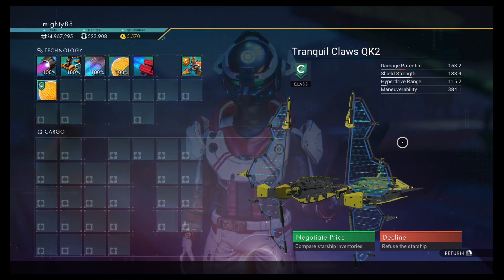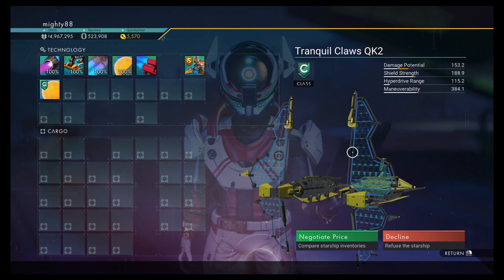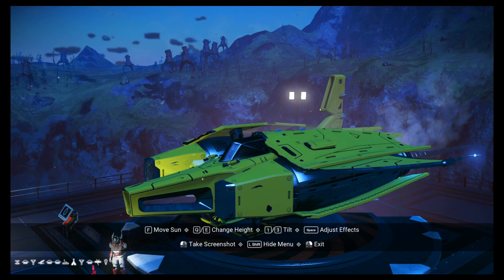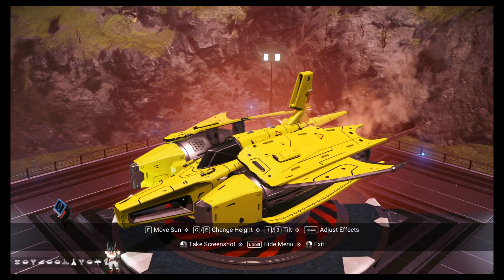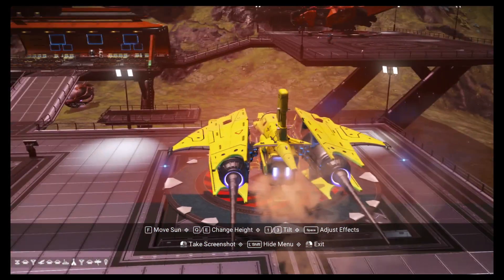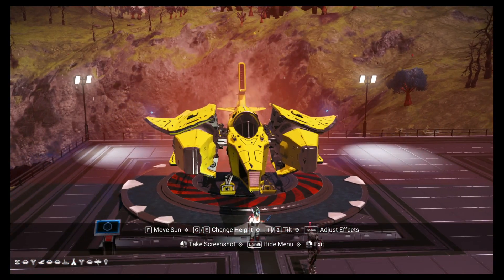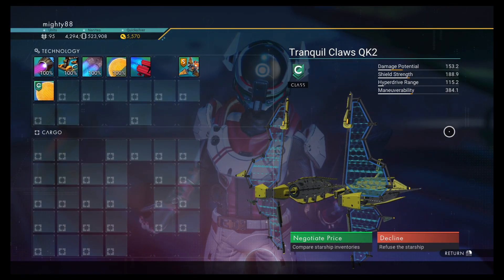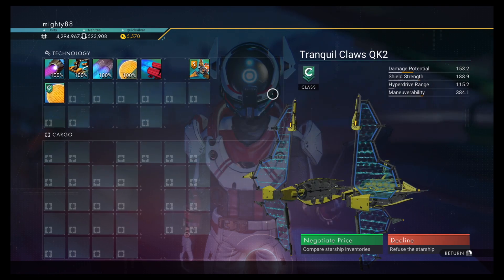No Man's Sky - Tranquilclaws QK2 - Solar Ship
PC - Euclid Galaxy - Solar  Ship Location.